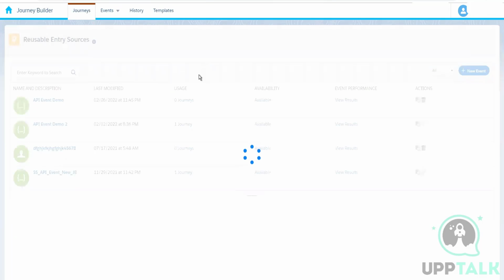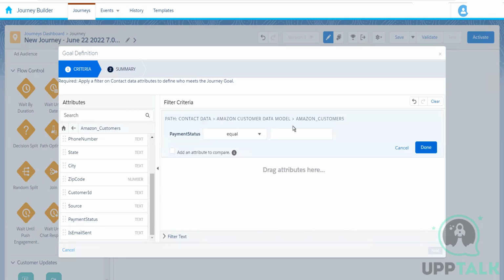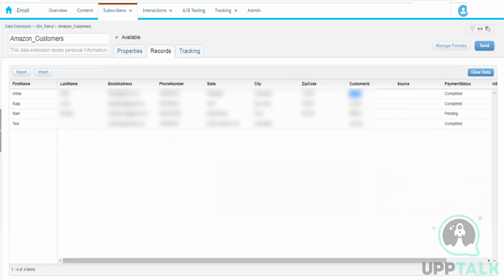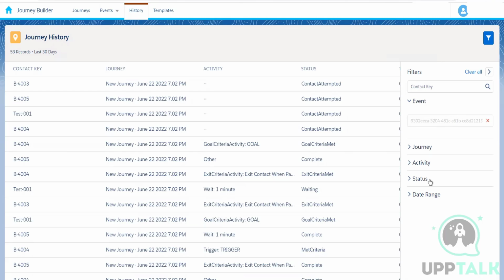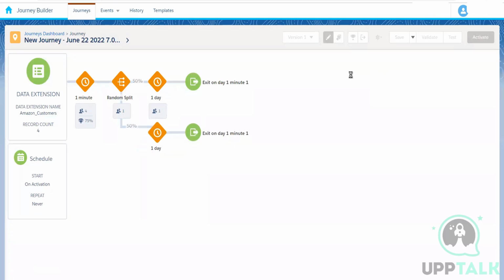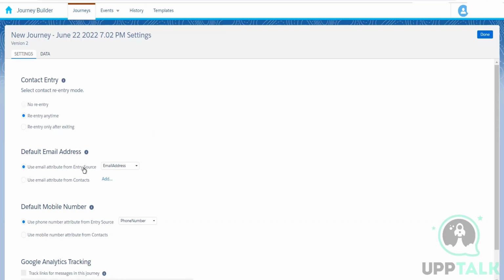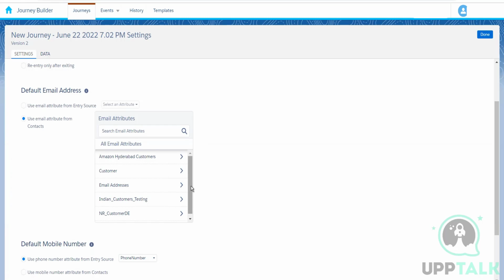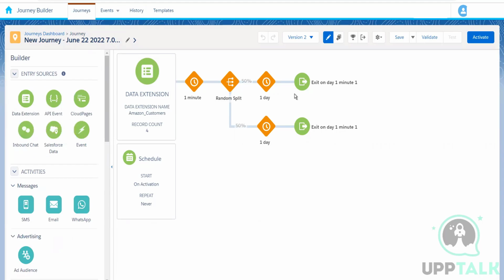Salesforce Marketing Cloud Online Training | Automation Studio Marketing Cloud | Upptalk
In this Salesforce Marketing Cloud tutorial video series, you will learn how to use the platform to its full potential. You will start by learning the basics of the platform, including the different features and how to navigate the interface. You will then move on to more advanced topics, such as creating and managing customer journeys, automating marketing campaigns, and delivering real-time customer insights.
In this tutorial video you will learn about Journey Validation, Goal Attainment.
Get with us to get trained in the Salesforce Marketing Cloud Online Course.